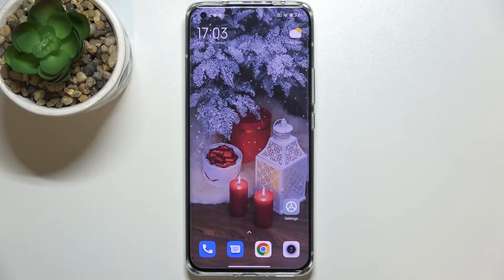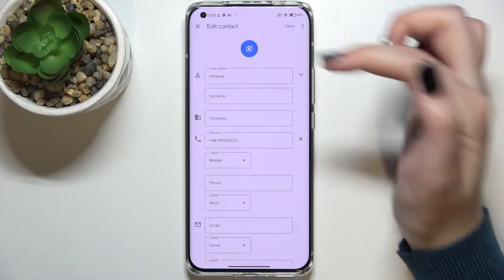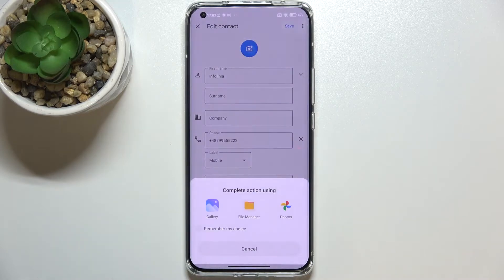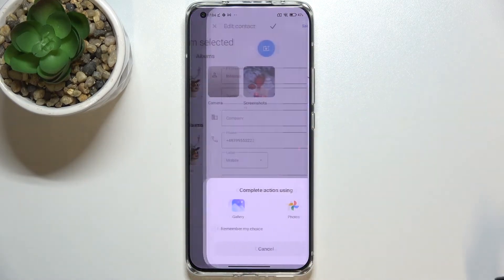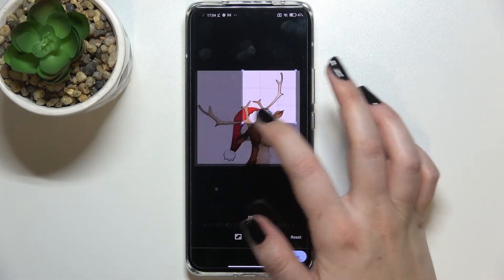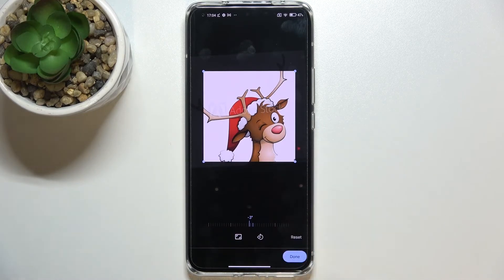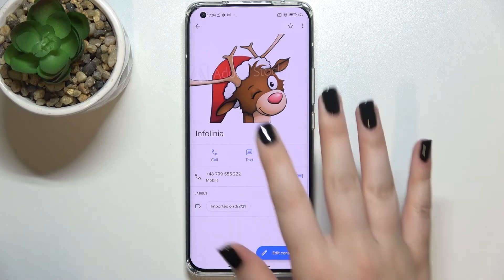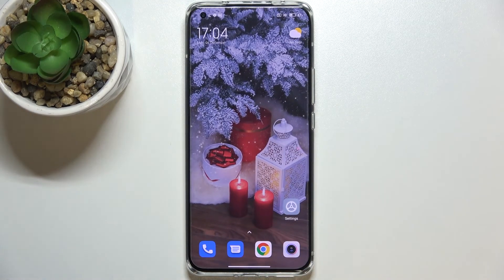How to Add Photo to Contact on XIAOMI Mi 11 Ultra – Create Contact Photo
Find out more info about XIAOMI Mi 11 Ultra:
How can I customize the contact profile on my XIAOMI Mi 11 Ultra? Have you ever wondered how to add a picture to a contact in XIAOMI Mi 11 Ultra? Join us in the video where we show you how to add a photo to a contact on the XIAOMI Mi 11 Ultra. Learn how to match photos with phone contacts on your Xiaomi device if you want to personalize your contacts. Follow this tutorial and you will be able to add photos to specific contacts on your Xiaomi smartphone. We have many useful tutorials for XIAOMI Mi 11 Ultra on our HardReset.info YouTube channel.

How to add picture to contact in XIAOMI Mi 11 Ultra? How to personalize contacts in XIAOMI Mi 11 Ultra? How to add photo to number in XIAOMI Mi 11 Ultra? How to create photo contact in XIAOMI Mi 11 Ultra? How to add picture to number in XIAOMI Mi 11 Ultra? How to customize contact profile in XIAOMI Mi 11 Ultra?